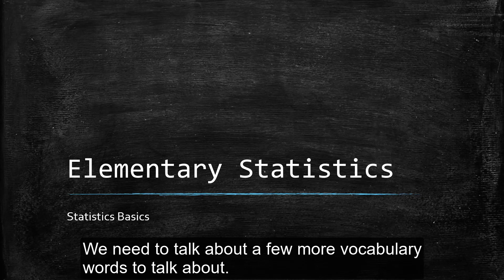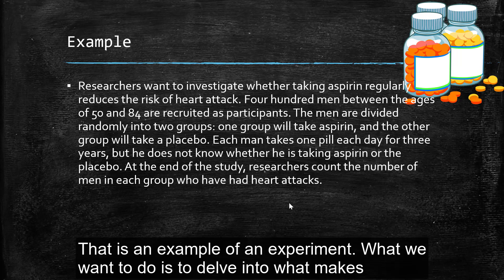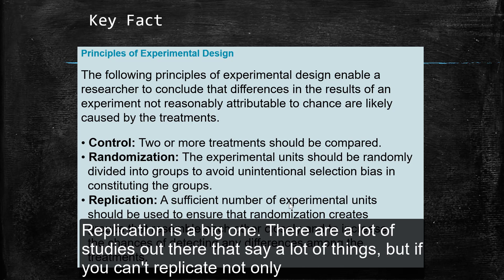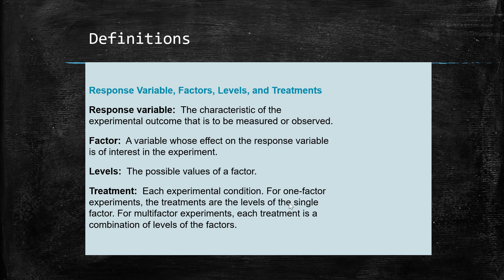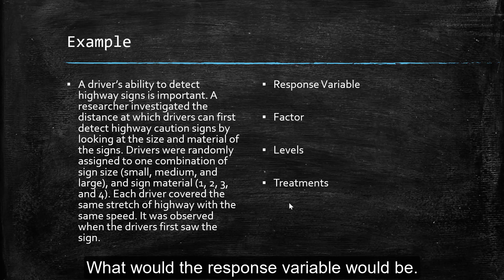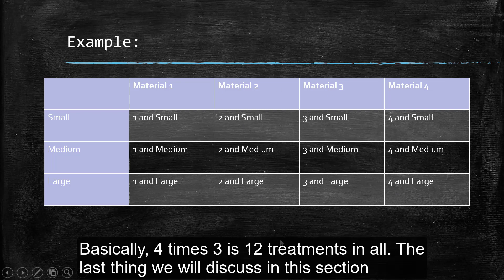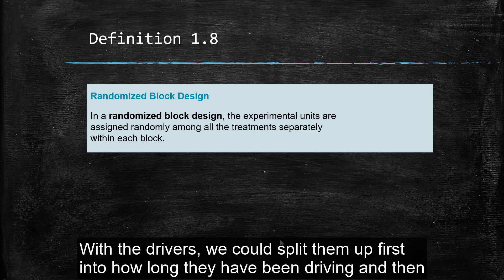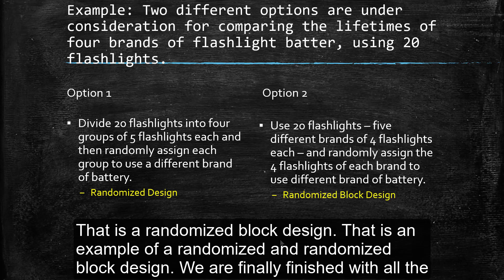Experimental Designs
This goes through the terminology of what constitutes an experimental design as well as the difference between a randomized design and a randomized block design.